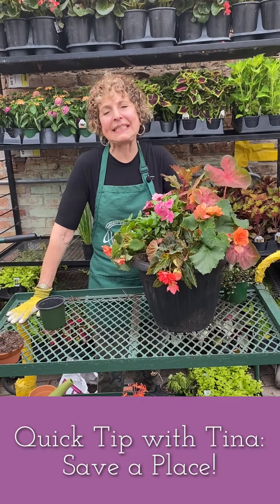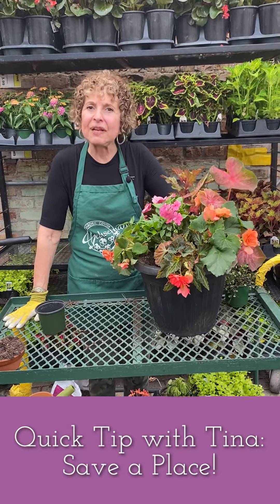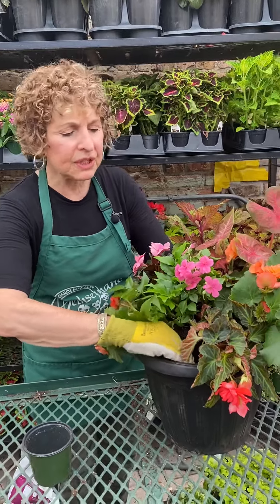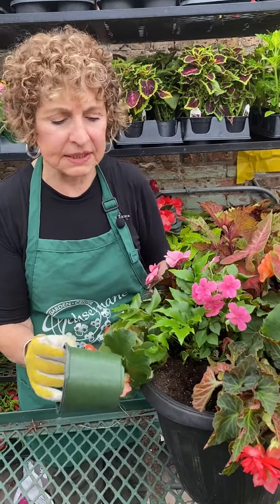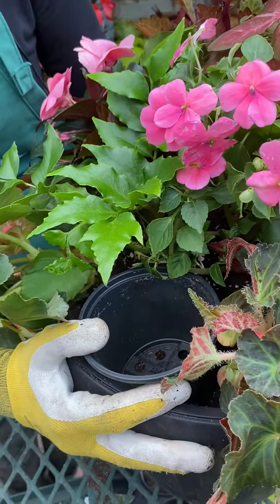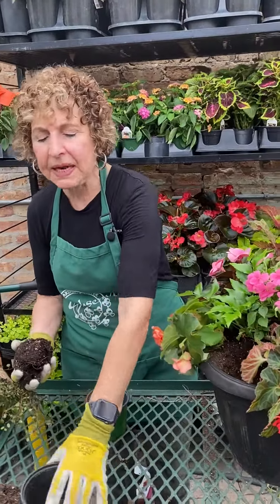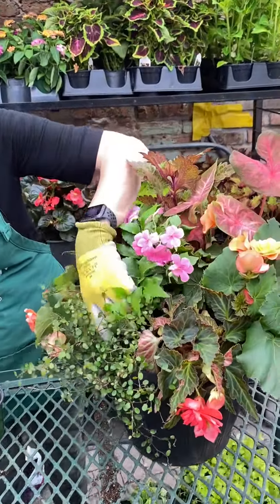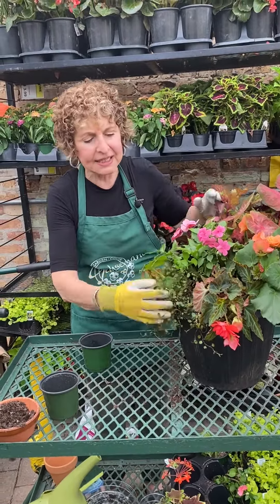Quick Tip with Tina: Save a Place! Presented by Gethsemane Garden Center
Designing a container but that perfect plant was unavailable? Learn how to save a place!